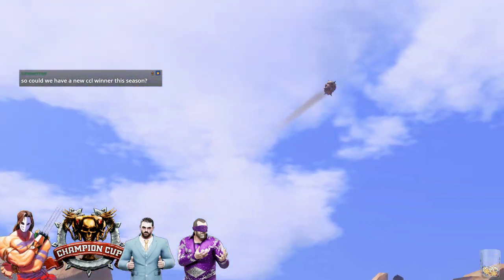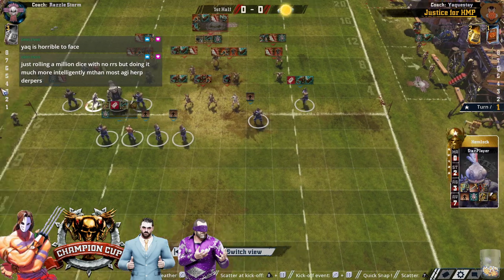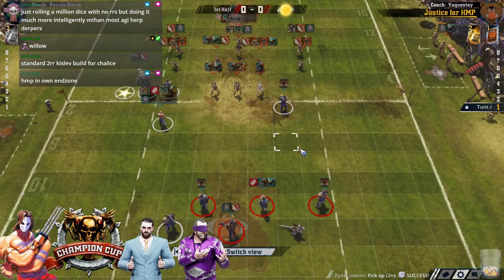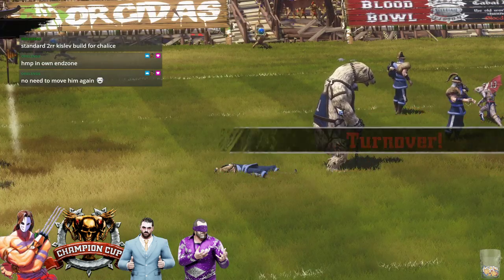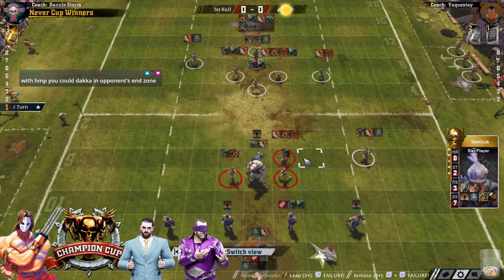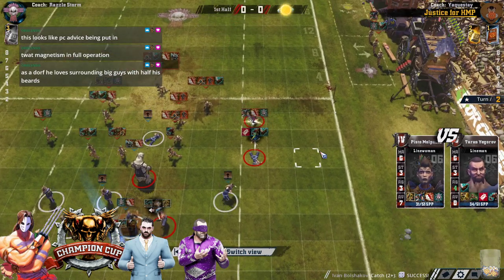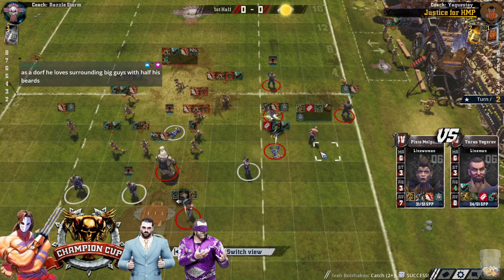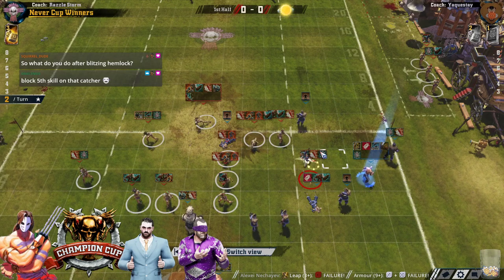Blood Bowl 2 - CCL S40 Ro32 - RazzleStorm (Amazons) vs. Yaquestay (Kislev)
CCL Playoffs Cast with Faemir and PurpleChest!